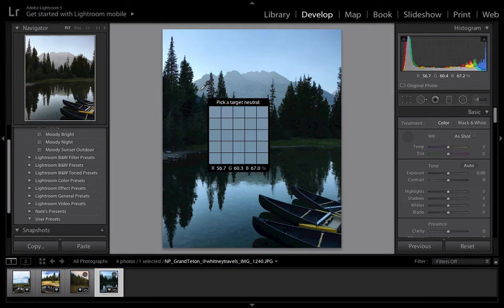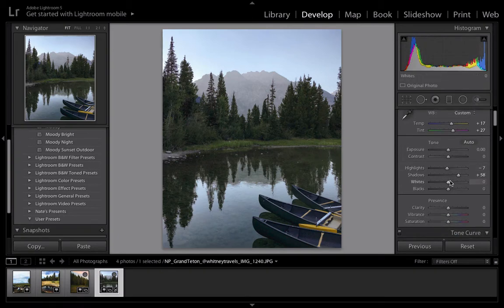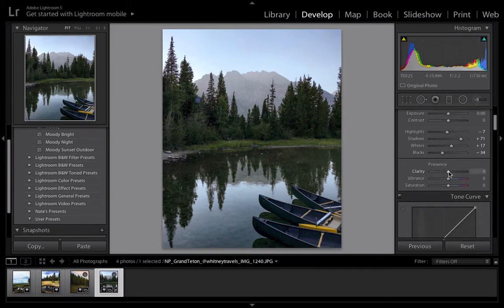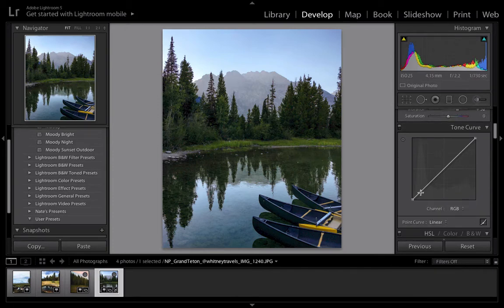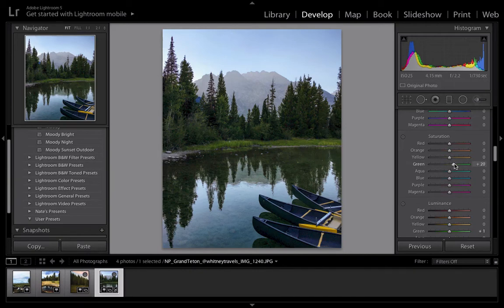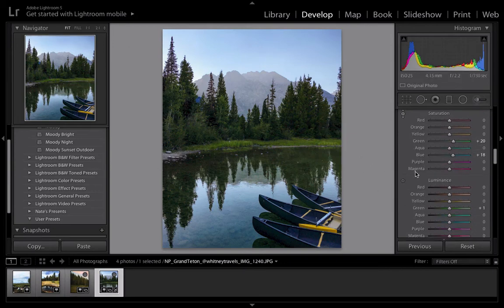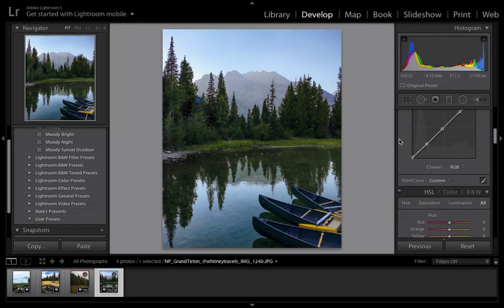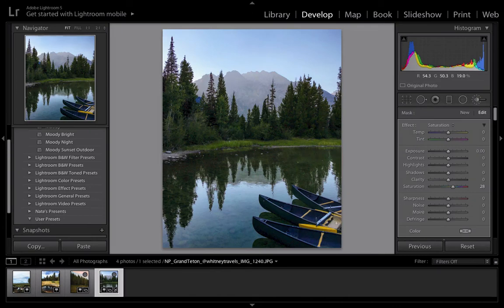How to Edit Nature Photos in Lightroom | Gramforacause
Looking for a weekend adventure?

Pack your outdoor gear and squeeze in one last weekend of sun fun to celebrate National Public Lands Day. Today, your favorite national park is fee free! That's right, National Park Service (NPS) will waive entrance fees at all sites on Saturday, 9/30.

NPS cares for more than 400 national parks in the USA by partnering with local communities to conserve, preserve, and educate. The ten fee-free days are an initiative to make national parks accessible for all. The last fee-free day for 2017 takes place on Veterans Day weekend on November 11-12.

If you are a photographer or non-profit looking for an opportunity to work with Gramforacause, please head over to our website to learn more!